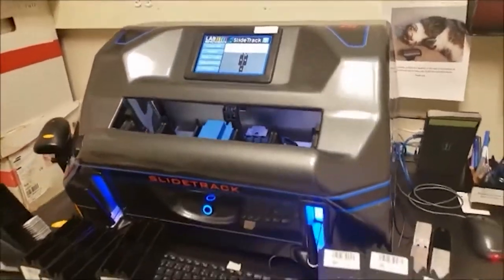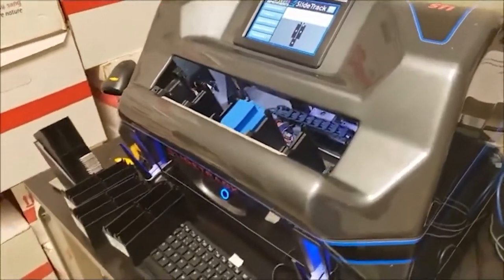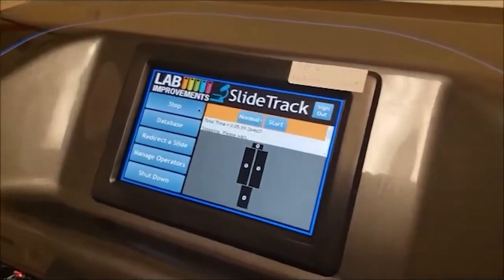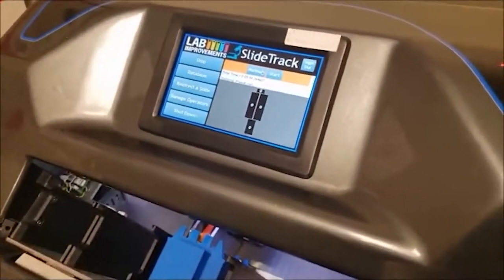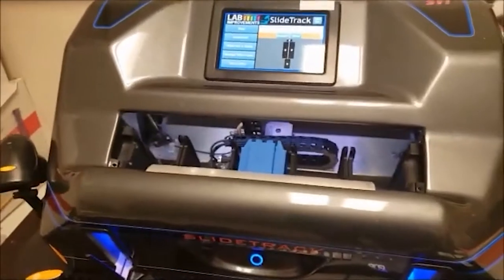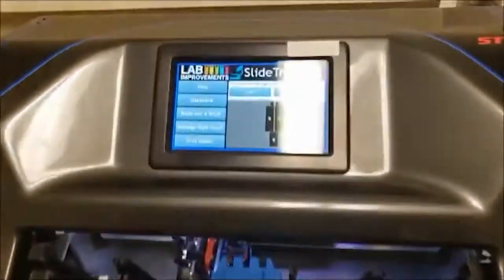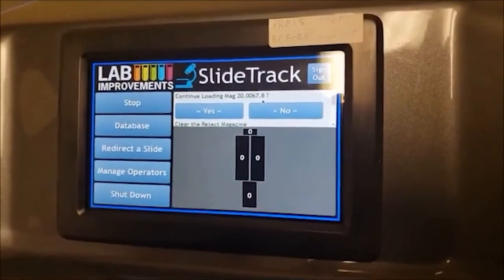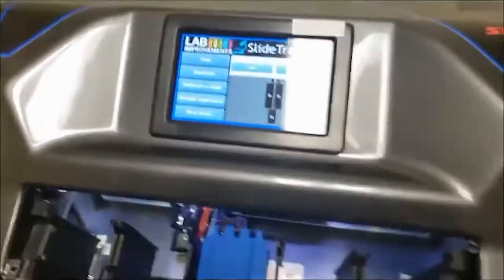Glass Slide Tissue Block Filing Sorting Machine Pathology Histology Lab Organizer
Glass slide and tissue block filing and sorting machines for pathology and histology lab areas will save time and keep you organized. Never lose a slide or block again. Full location of your slides and blocks is available with a filing and sorting machine that lowers personnel costs. This video shows how a glass slide and block filing system works to make your lab more productive. Automated sorting and filing machines are available on Vizient Contract.